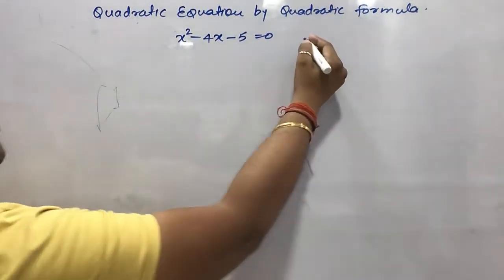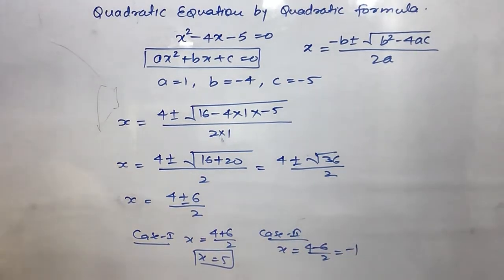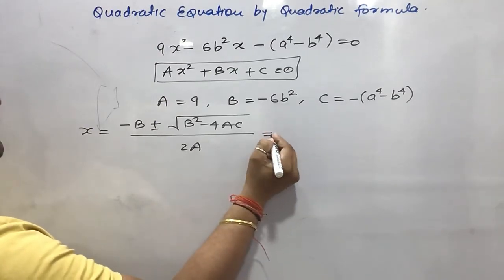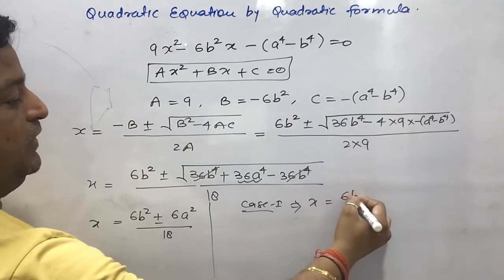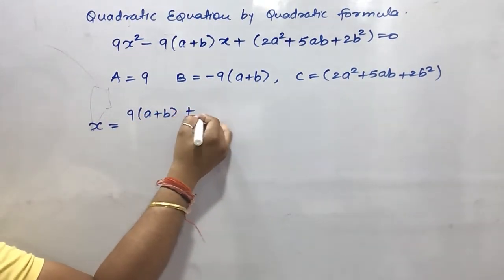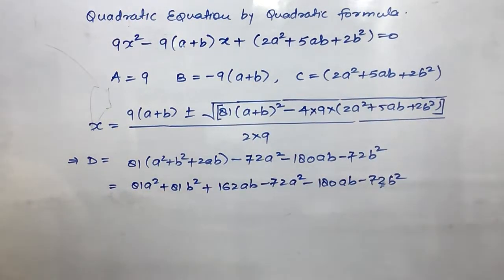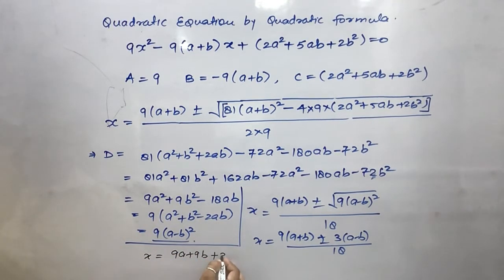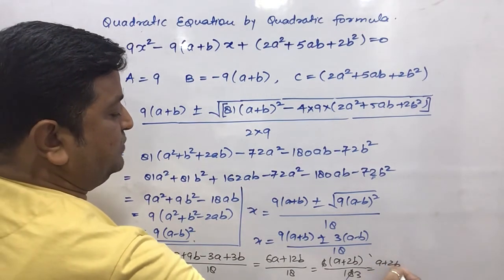Solve quadratic equations using quadratic Formula || Class 10